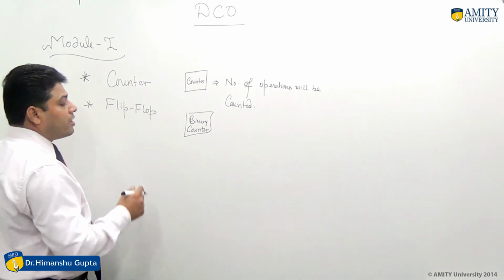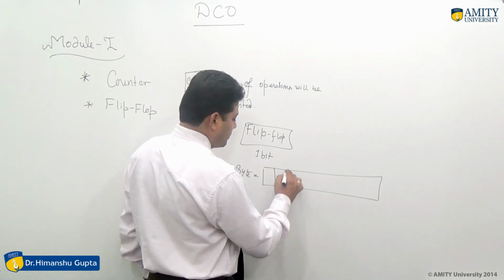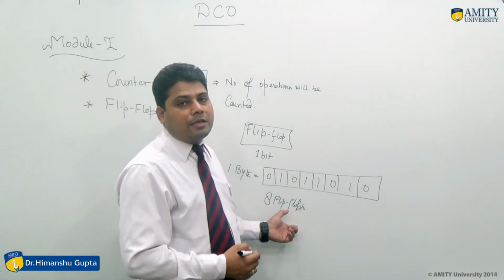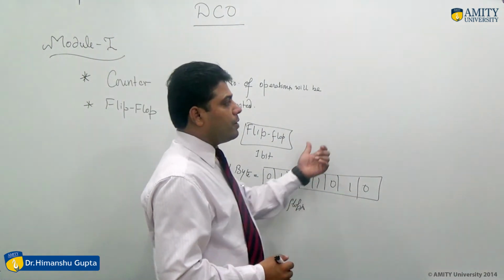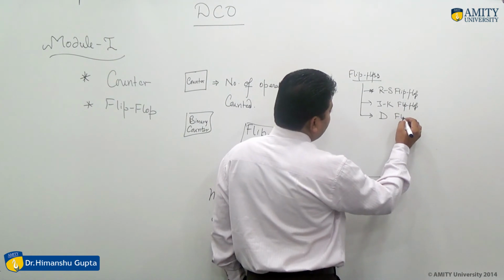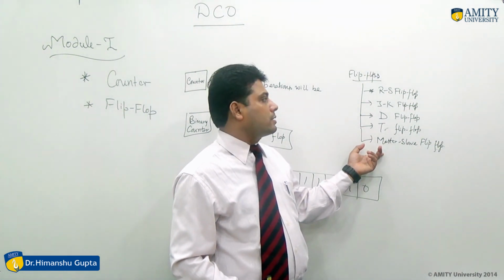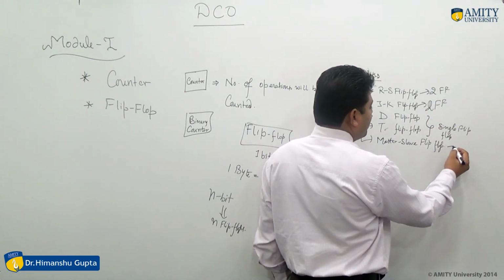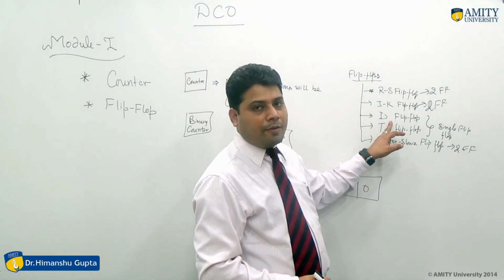Counter & Flip-Flop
You may share this website by any of the following means:
1. Using any of the share icons at the bottom of each page (Google Mail, Blogger, Twitter, Facebook, Google);
2. Providing a back-link or the URL of the content you wish to disseminate; and
3. You may quote extracts from the website with attribution